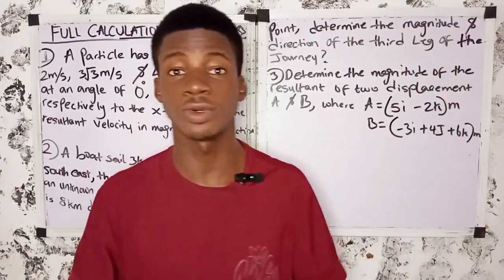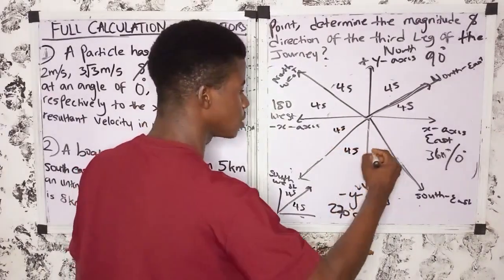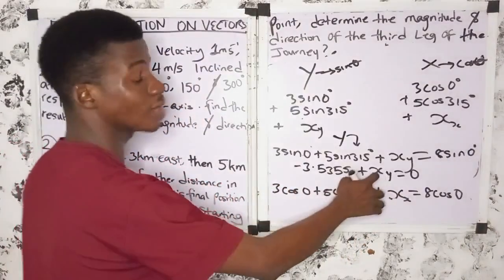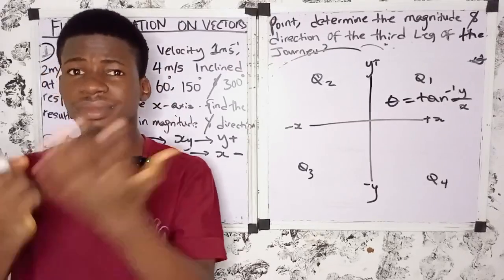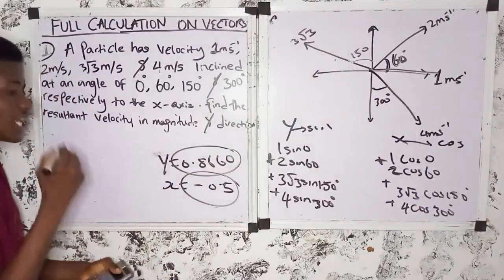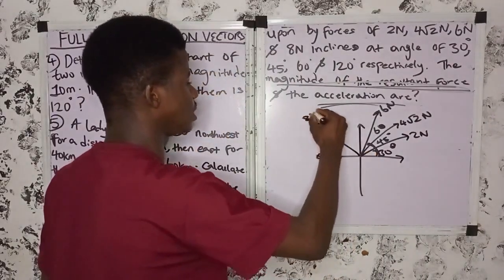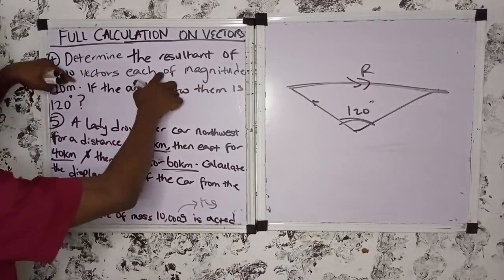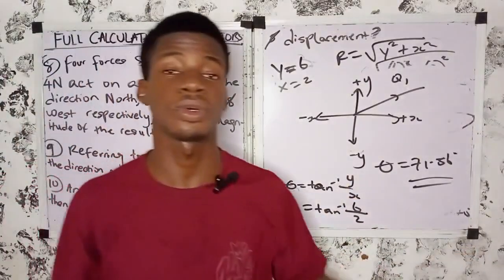Vectors Calculations for PHY 101 | Full 100 Level Physics Class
In this video, I taught 100-level Physics vectors, focusing entirely on calculations.
This class is designed to help beginners understand how to solve vector problems step-by-step, especially those that usually come out in exams.
What you’ll learn in this video:
✔ Vector addition and subtraction (calculation method)
✔ Resolving vectors into components
✔ Resultant of vectors using calculations
✔ Common mistakes to avoid in vector problems
✔ Exam-focused examples for 100-level students